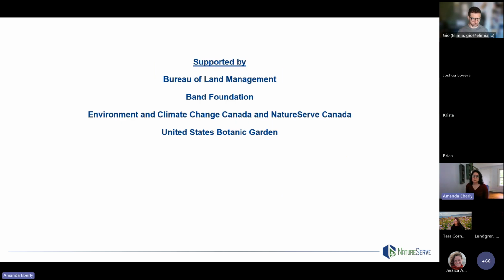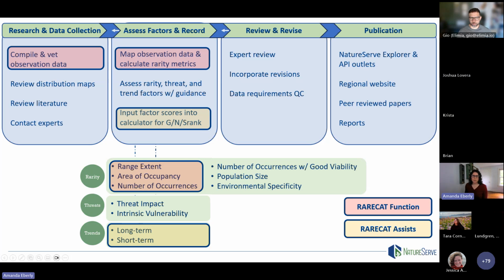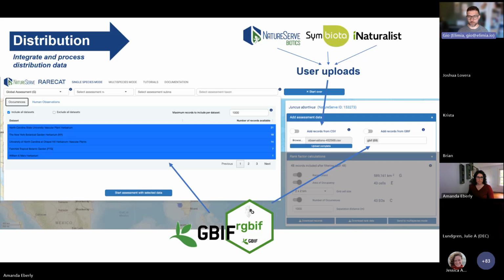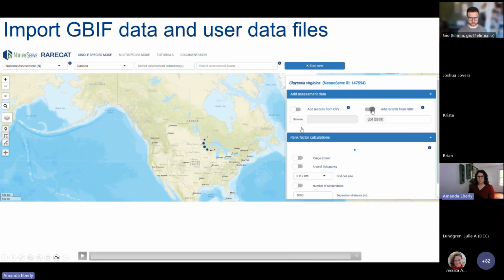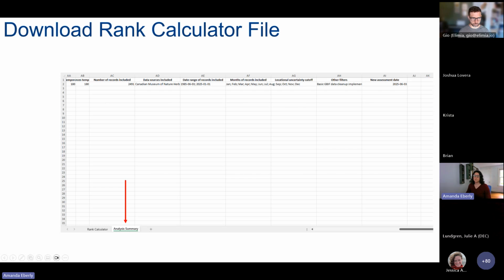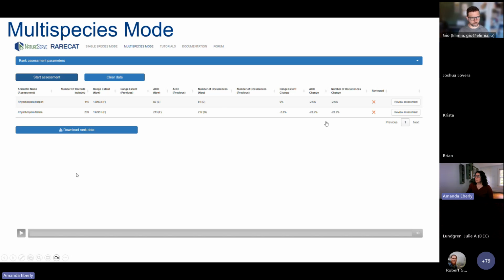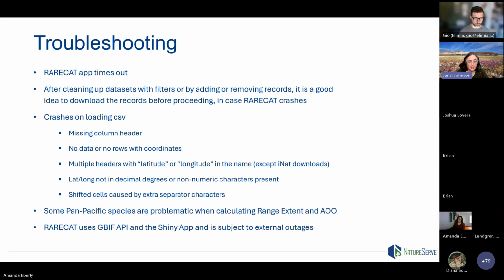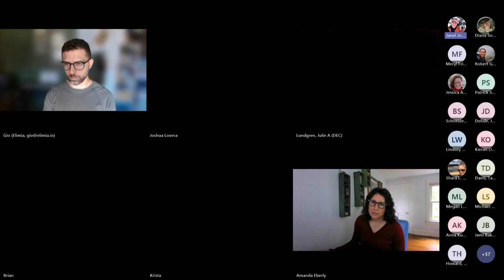RARECAT Demo | June 17, 2025 (with questions)